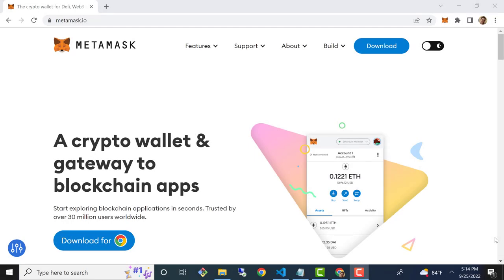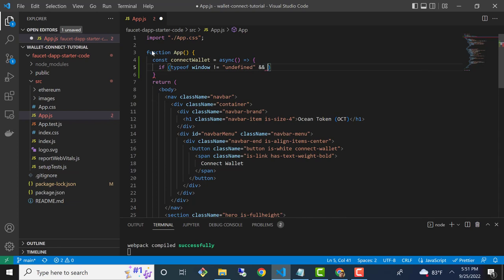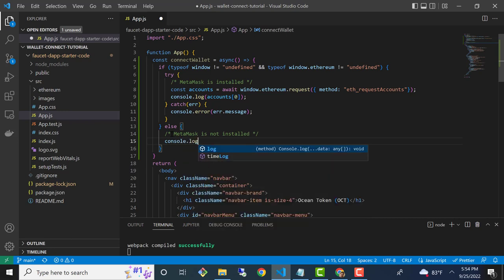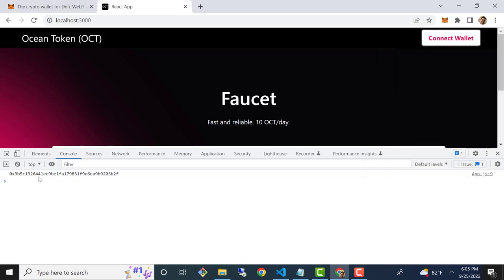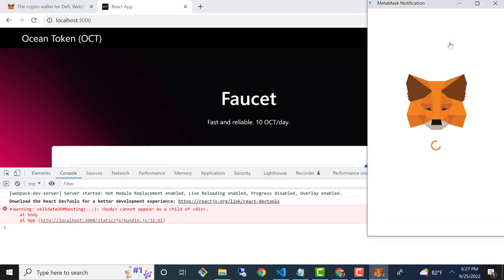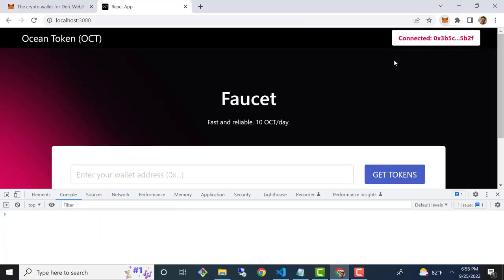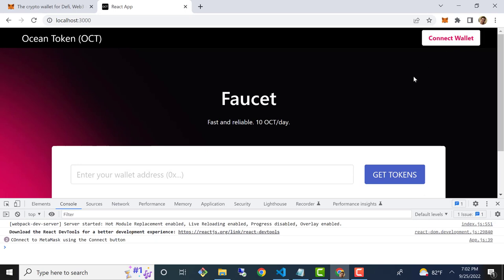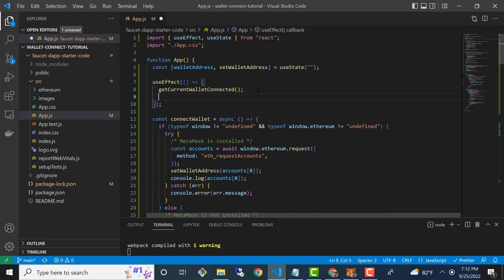Web3 Tutorial | Connect Wallet Tutorial | Web3 Connect Metamask Wallet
In this web3 tutorial we create a connect wallet button for a dApp in order to connect to the app using Metamask.